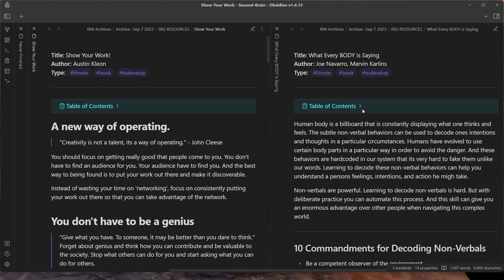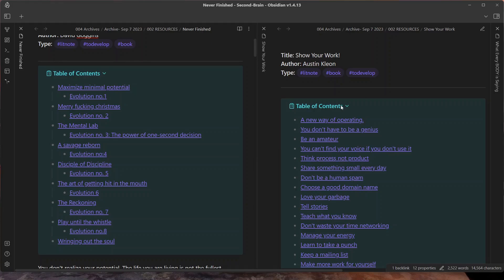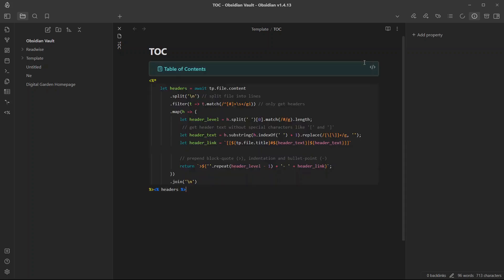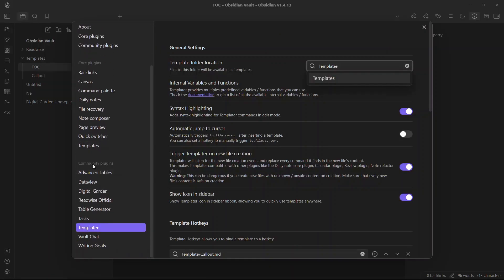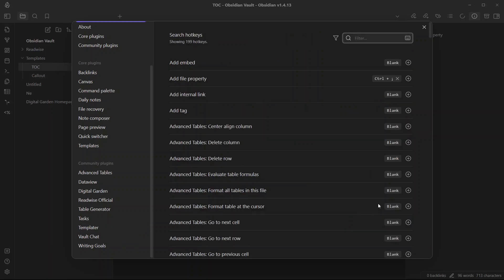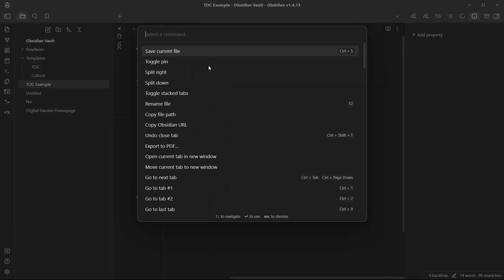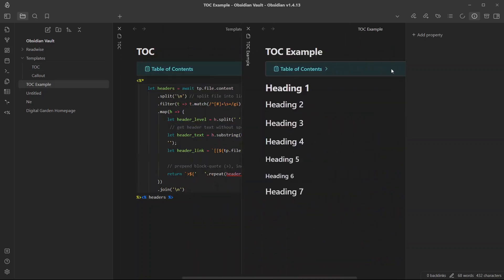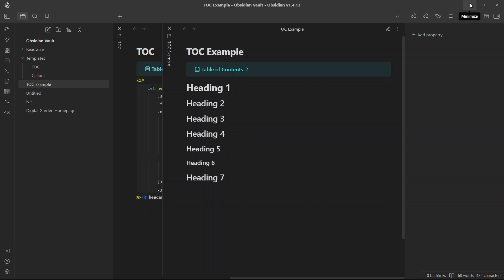How to Add Table of Content to Your Notes in Obsidian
Hello everyone! In this video, I share a templater script with you that let's you create a table of content anywhere in your notes in Obsidian.